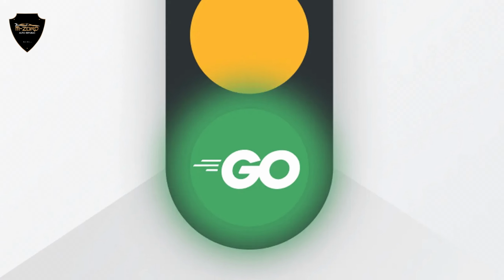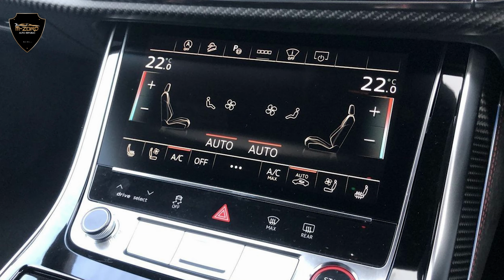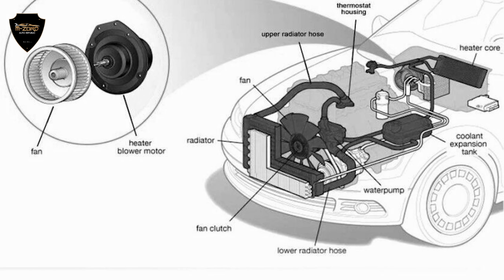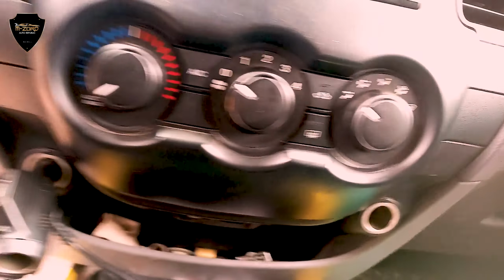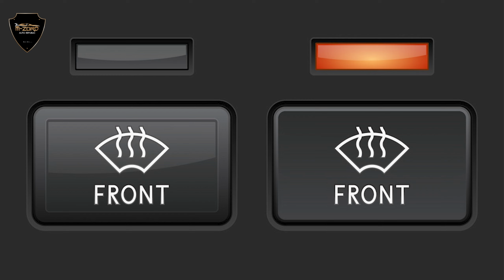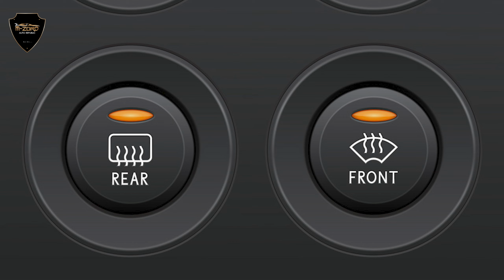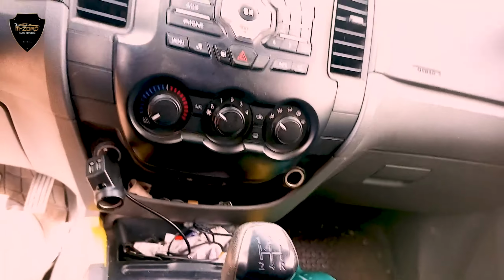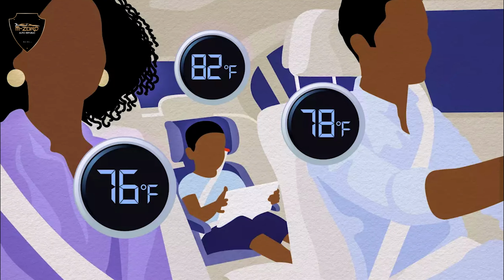Car A.C Buttons Function Explained!!!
if you have always wanted to know or been looking for the function and the meaning behind all ac buttons here they are explained in full for you.